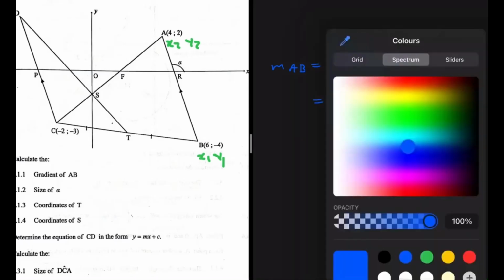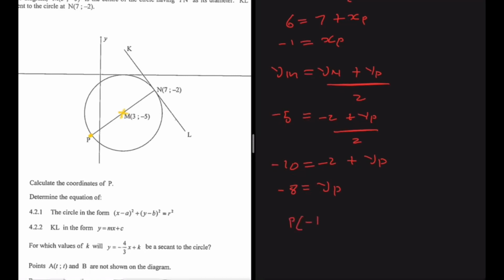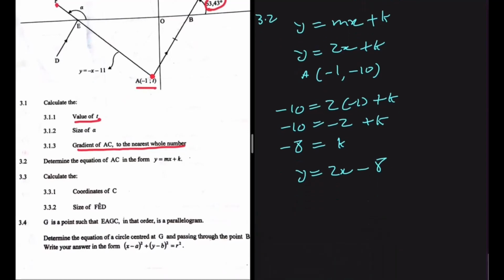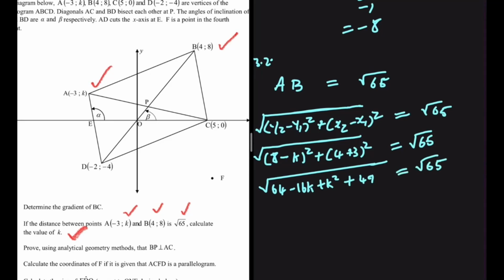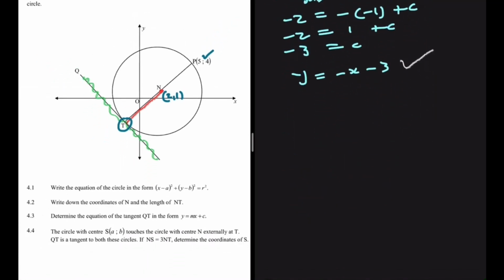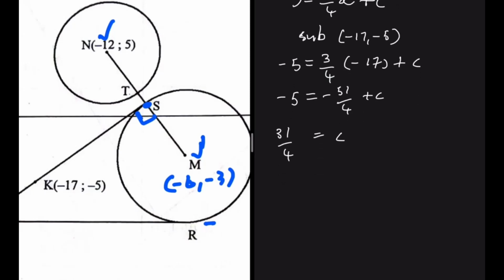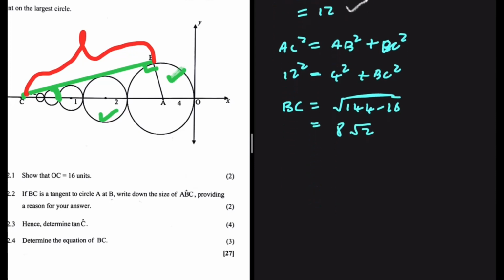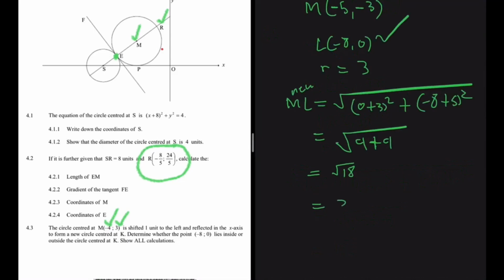Analytical Geometry | Equation of a Circle Grade 12 Mathematics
Question 3 & 4 Grade 12 Mathematics P2  on Analytical Geometry